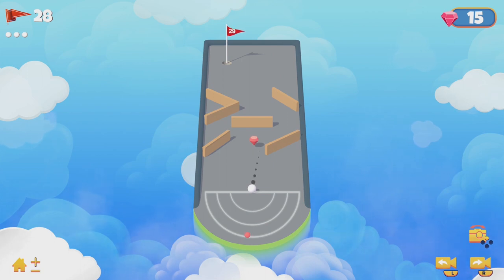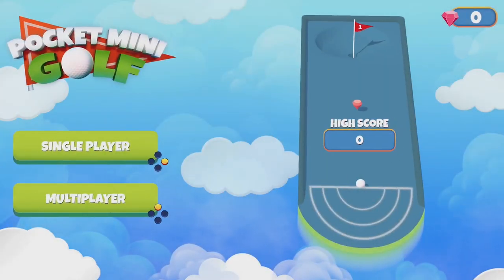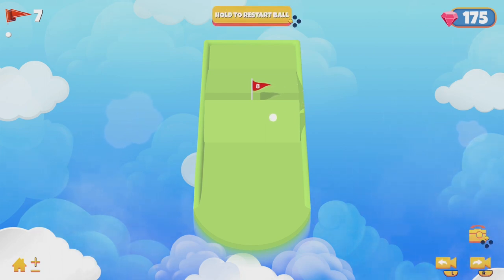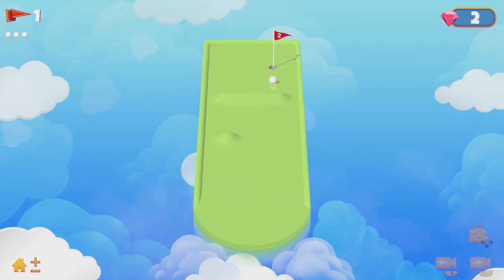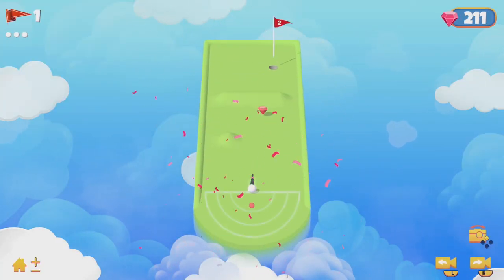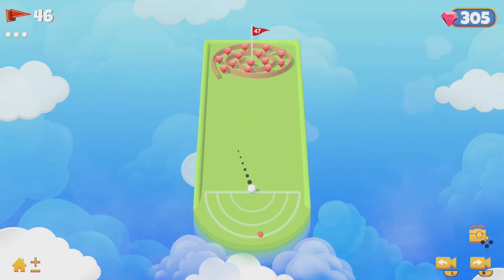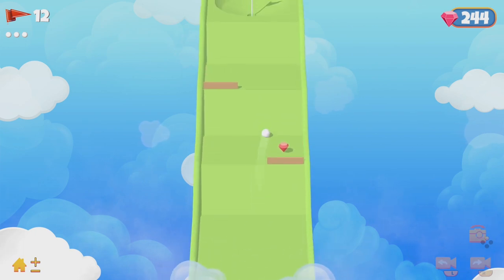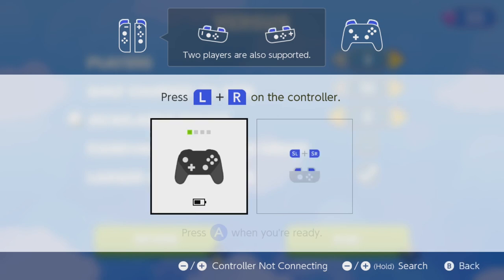This one will Putt you to Sleep! | Pocket Mini Golf Review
Please putt away your wallet. This Nintendo Switch game is far from par fect.